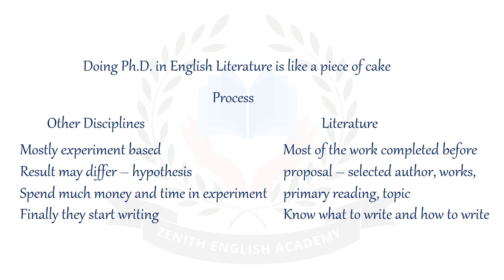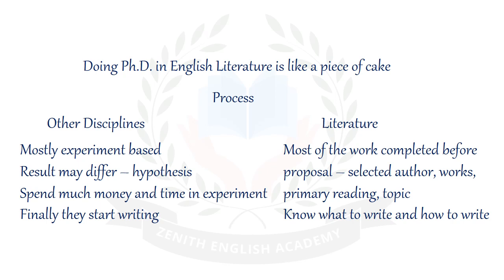Ph D in English Literature A Piece of Cake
Ph.D. research is considered as a higher study in every branch of discipline. But many students and scholars do not have a proper understanding and guidance for doing research. Some are afraid of doing Ph.D., some do not know how to proceed. We have decided to give a continuous research guidance for scholars doing research on English Literature. This particular lecture focus on "doing Ph.D. in English Literature is easy". We believe this may enlighten many who are in dilemma.